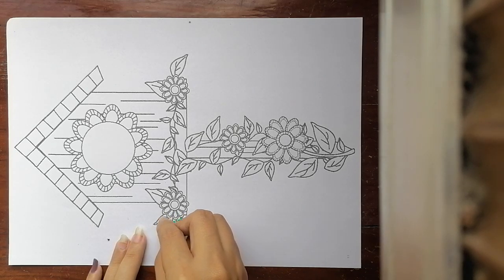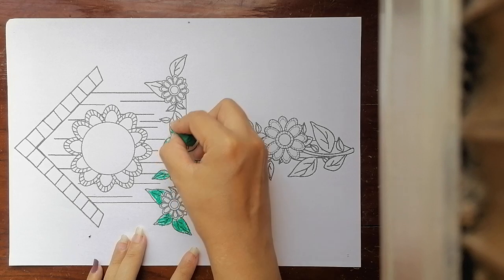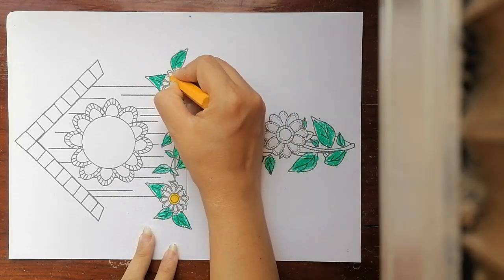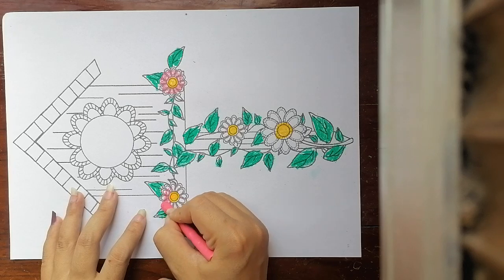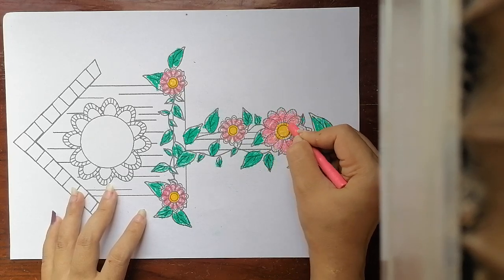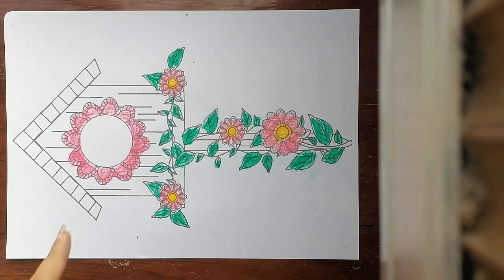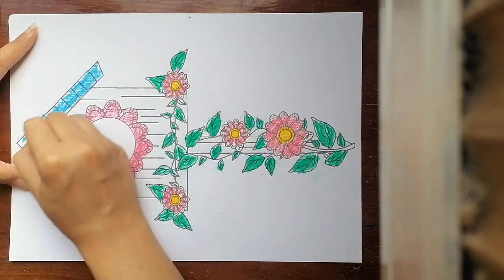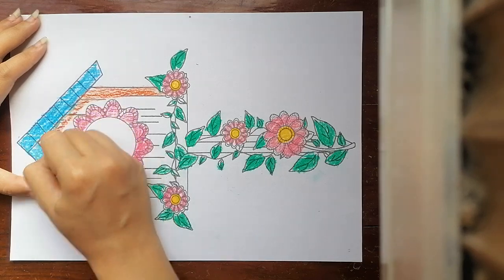3rd week of February - Package; Math Class (4+)